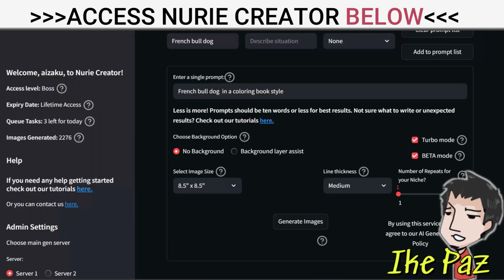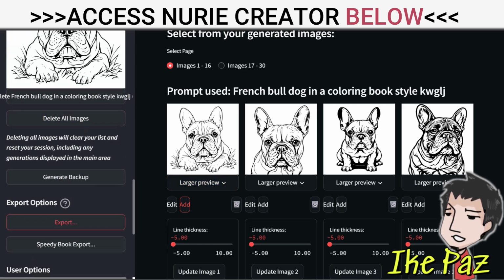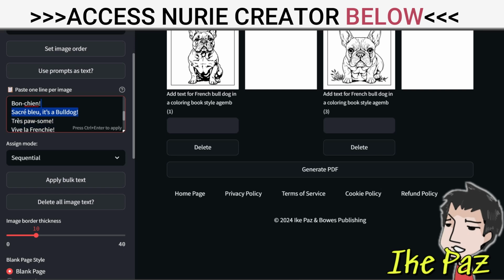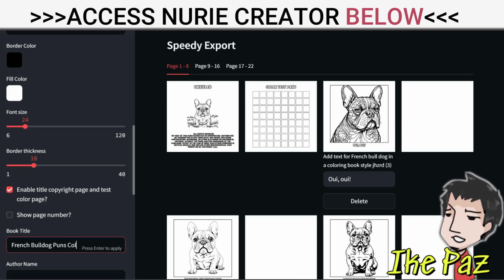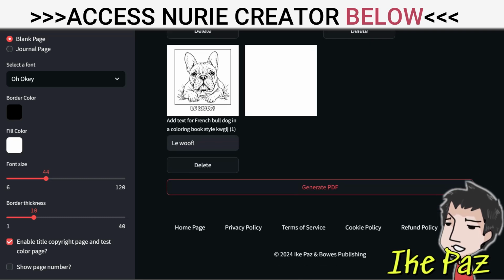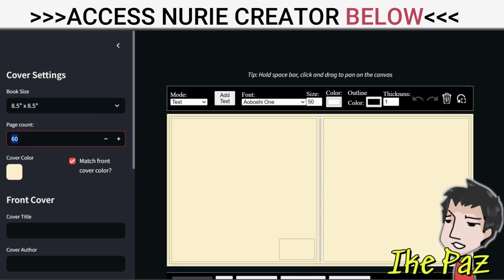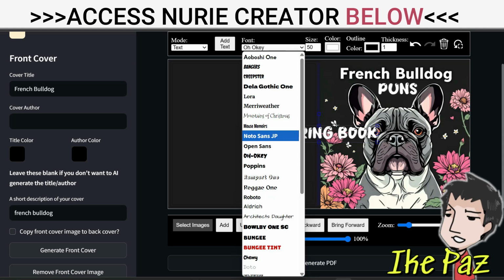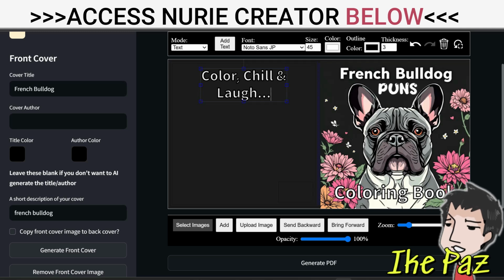How to Create a Profitable Amazon KDP Coloring Book in 2025 (Step-by-Step with AI)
Amazon KDP is yours to earn royalties from with coloring books, it all starts

In this video, I’ll show you how to create a profitable Amazon KDP coloring book from scratch using AI and free tools — no design skills needed.

We’re going to:
✅ Find a niche that’s already selling
✅ Generate a unique angle (USP) using puns
✅ Create and format your interior with AI
✅ Auto-generate colorable text for added value
✅ Design a clickable book cover in minutes
✅ Combine it all into a ready-to-sell KDP product

Whether you're a total beginner or scaling up, Nurie Creator makes it faster, easier, and more profitable to publish high-converting coloring books in 2025.

⏱️ Timestamps:
0:00 Free KDP masterclass & bonus tools
0:34 How to pick a niche that’s already selling
1:29 Creating a USP using puns
2:16 Generate AI coloring images with Nurie Creator
3:45 Auto-add puns to your coloring pages
4:35 Build your title, copyright & test color pages
5:30 Format your interior with Speedy Export
6:15 Design your KDP book cover with AI
7:30 Combine PDFs & publish to Amazon KDP
8:20 How to get everything I use (free)